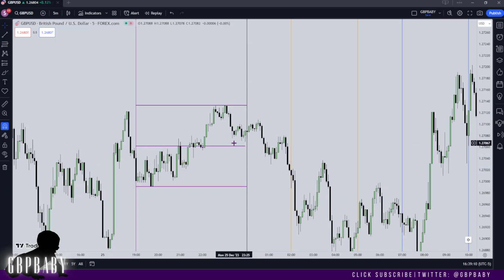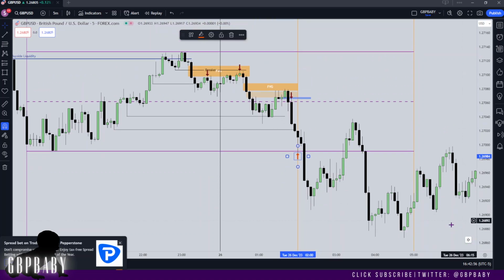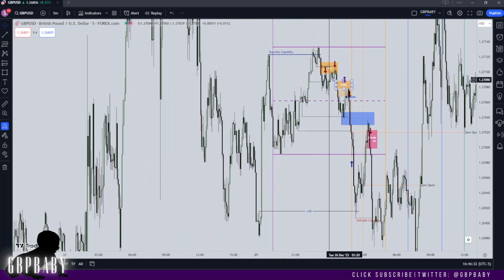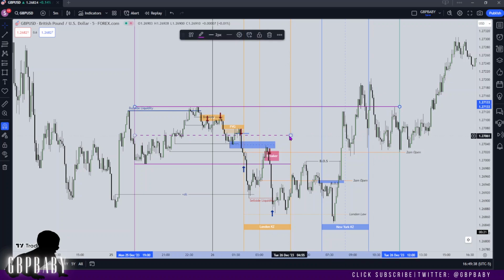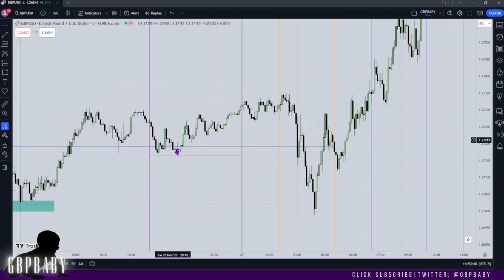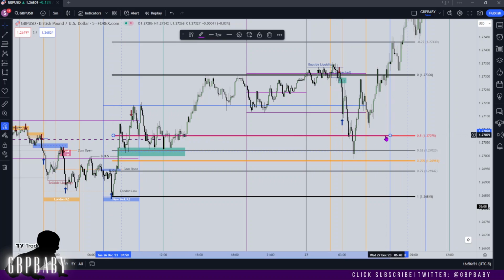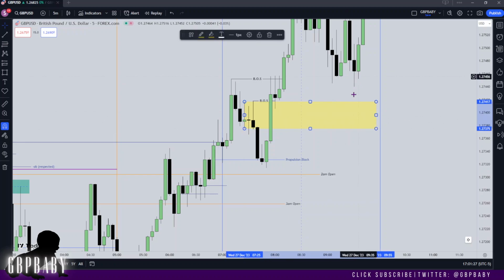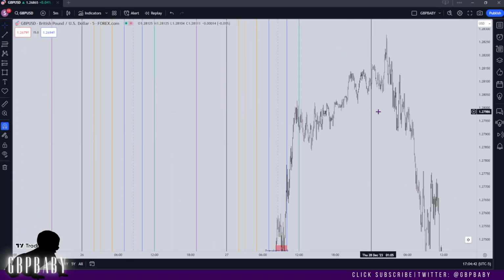Backtesting EP. 61 | Advanced ICT Concepts | Forex